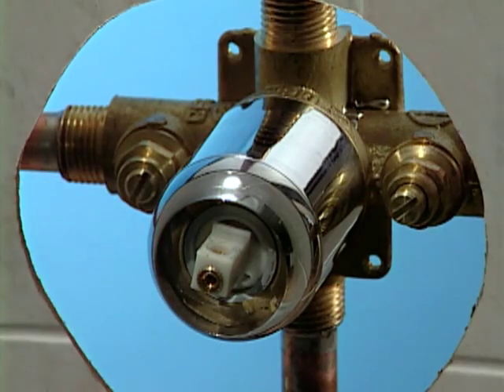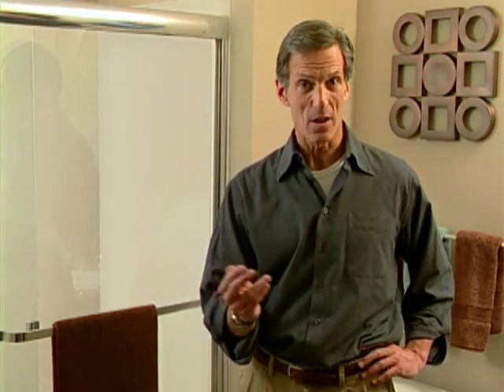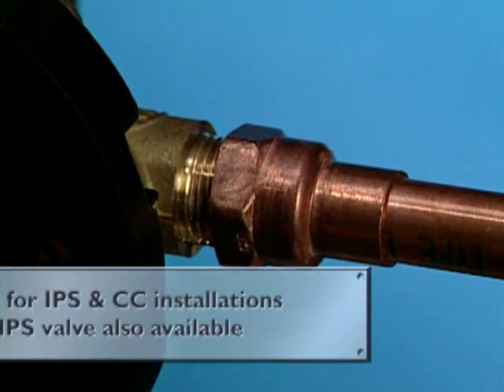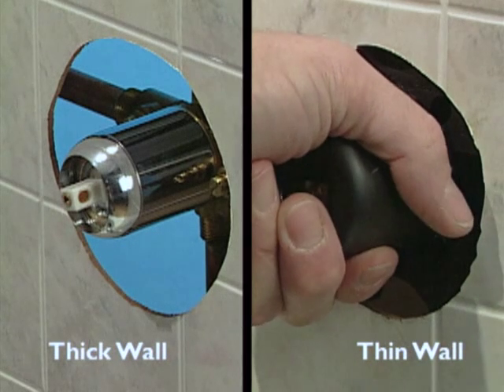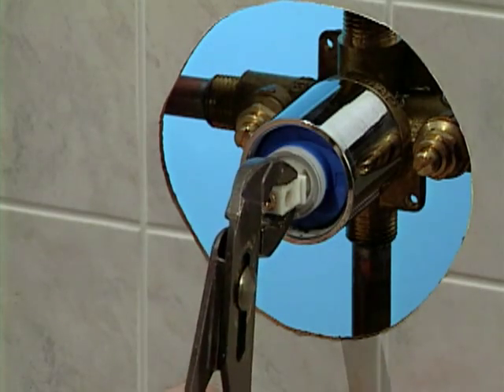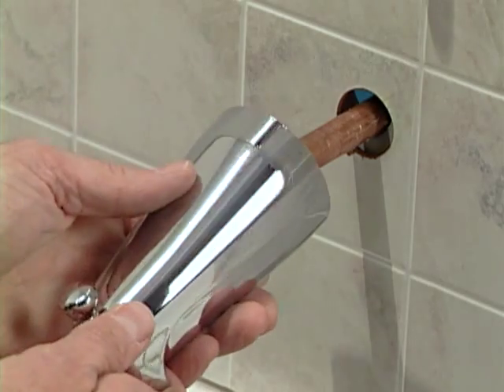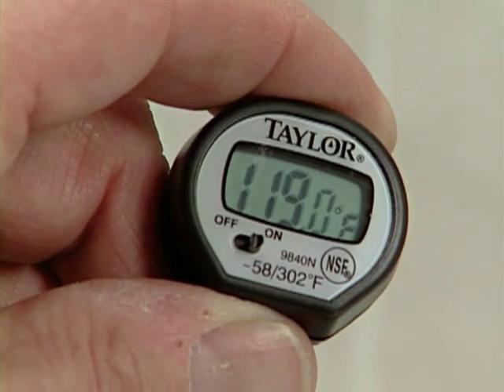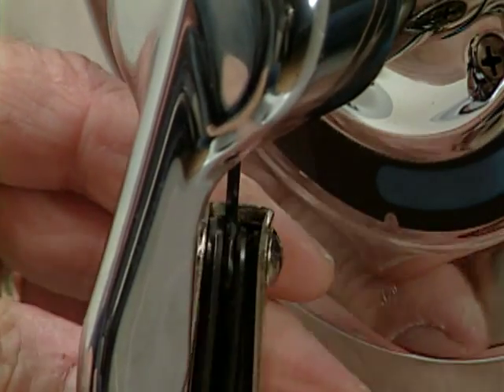CFG Tub and Shower Installation Guides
Step-by-step installation guides for CFG Tub and Shower products.